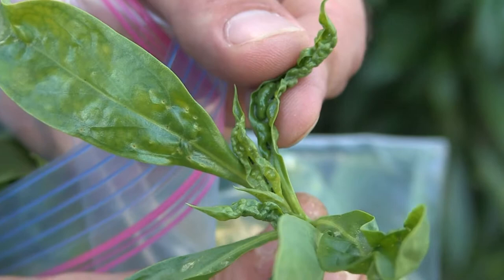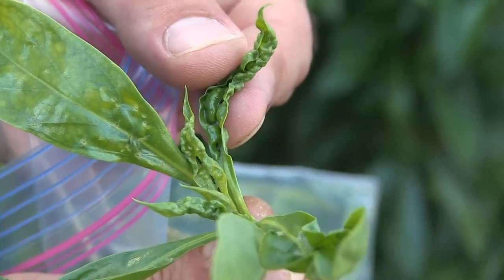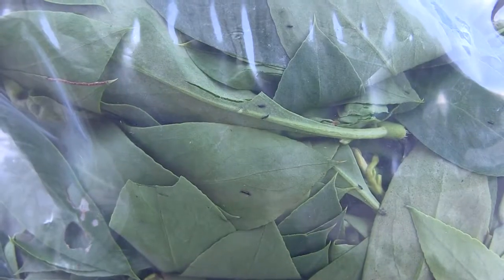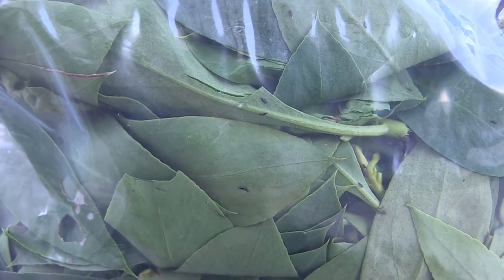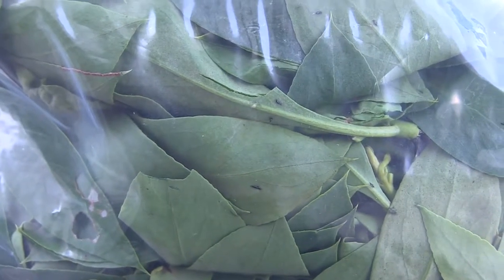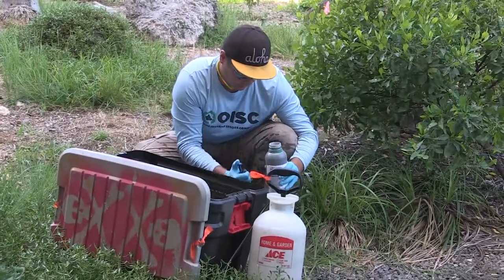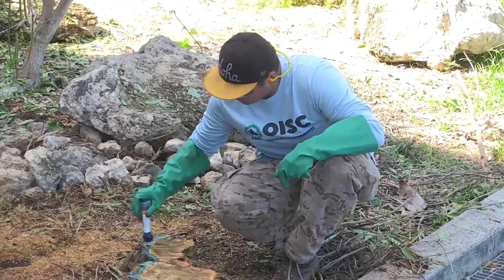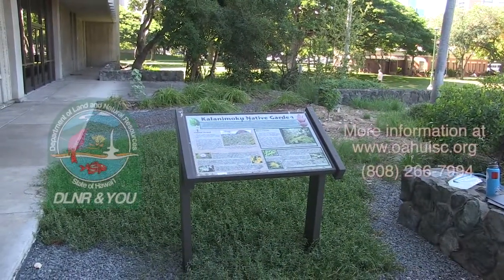Kalanimoku Naio Thrips Removal Web Feature